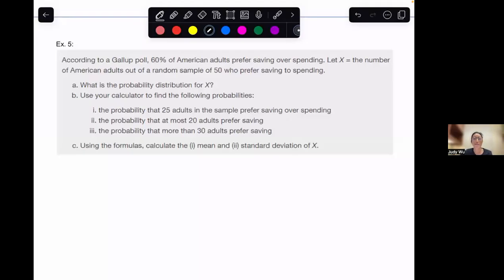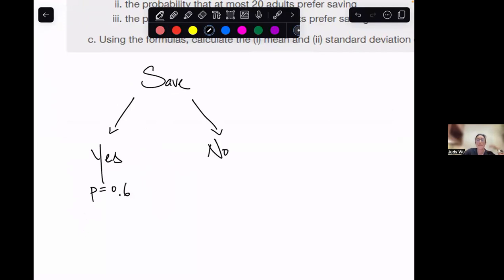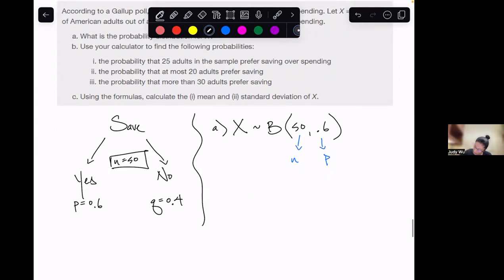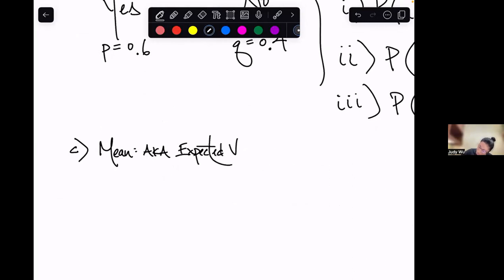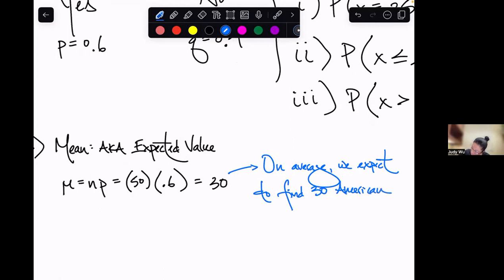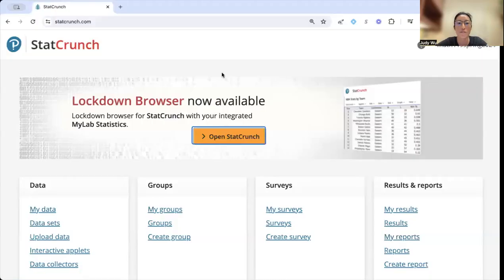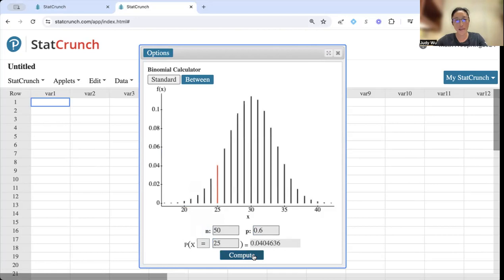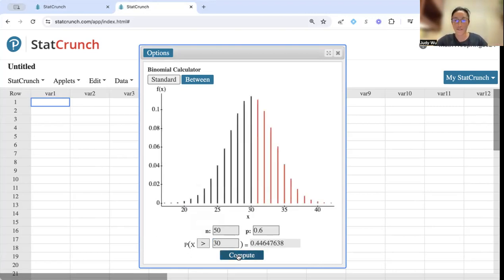Another Binomial Distribution Example